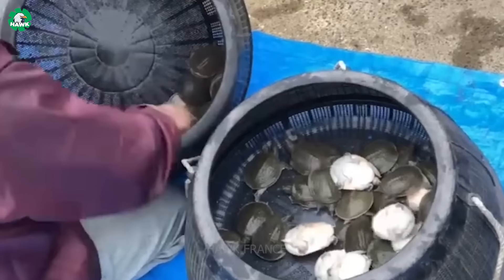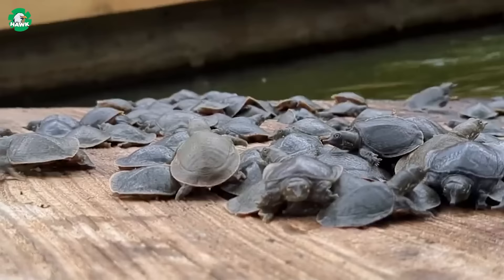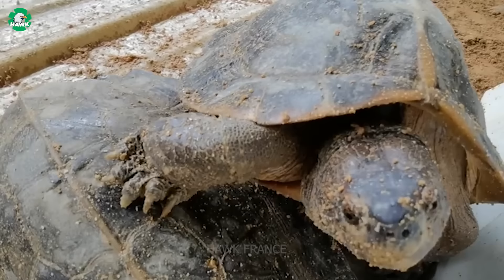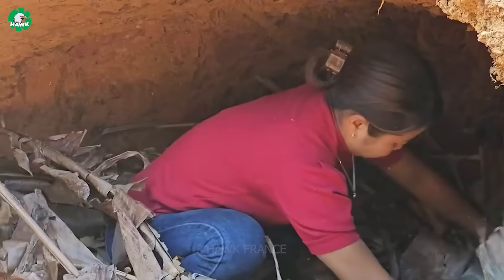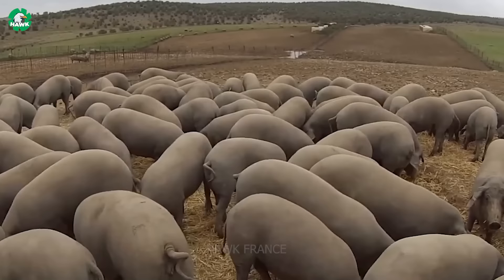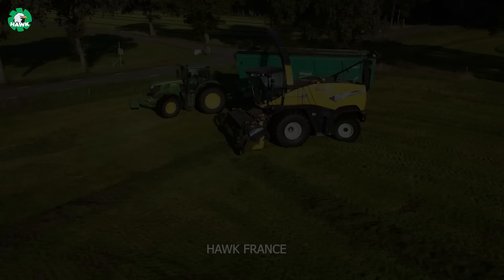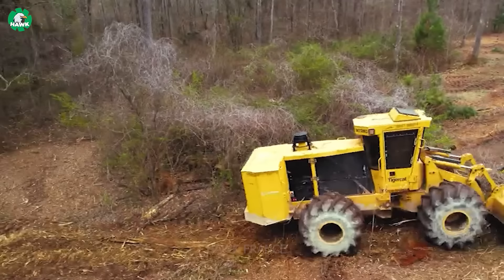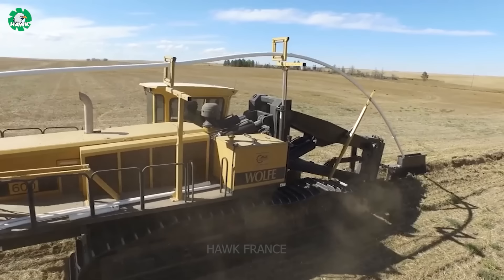🐢 How Farmers Raise and Process Millions of Soft-Shelled Turtles | Food Factory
hf140. 🐢 How Farmers Raise and Process Millions of Soft-Shelled Turtles | Food Factory

Soft-shelled turtles are a delicacy in many parts of the world, and  raising them to meet this demand has become a specialized business.  The eggs are then transferred to  incubators within the food factory, where temperature and humidity are  tightly controlled to optimize hatching rates.  After hatching, the young  turtles are raised in large tanks or pools within the food factory,  ensuring a clean and controlled environment.  Throughout their lives, the  turtles are fed special diets to promote growth and health. Finally, when  they reach market size, another highly regulated process takes place  within the food factory to ensure the turtles are harvested and processed  humanely for consumption.

00:00 food factory
01:49 turtle farm
03:11 soft-shelled turtle eggs
06:20 soft shell turtle breeding
08:57 soft-shelled turtle processing